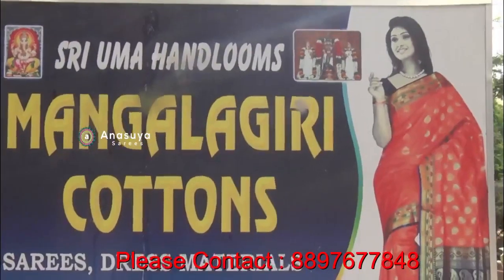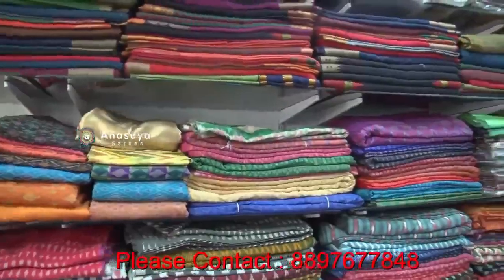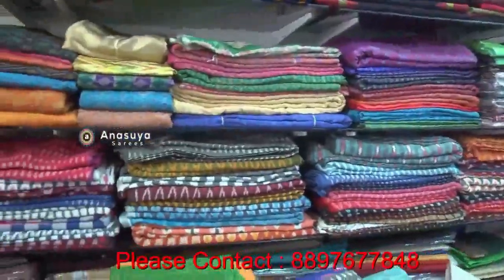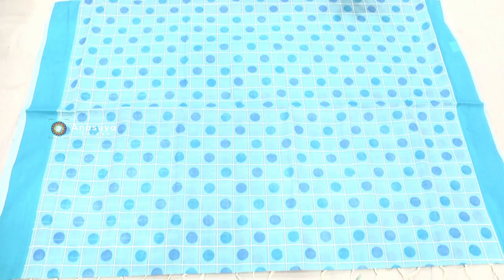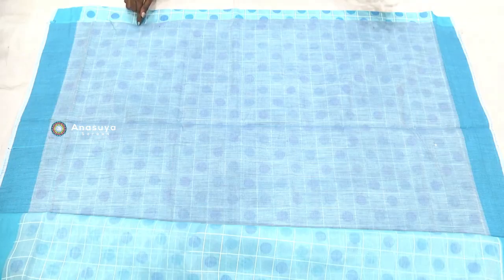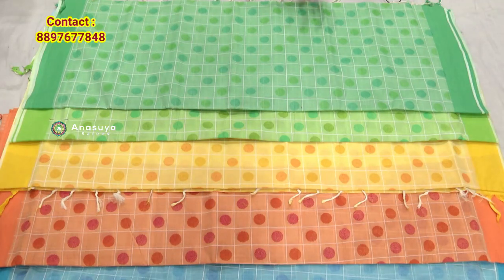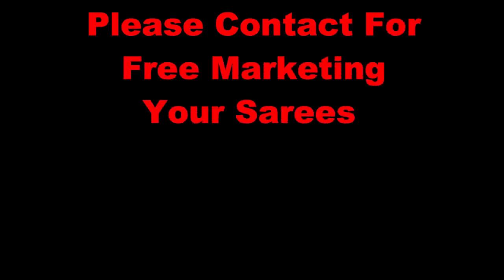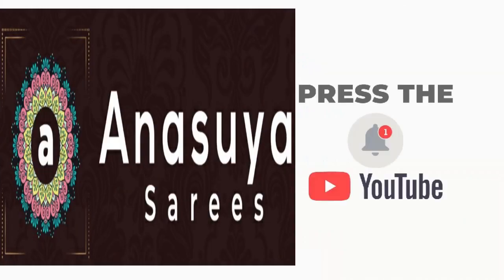మంచి రంగుల్లో కొత్తగా వచ్చిన మంగళగిరి కాటన్ చీరలు | Latest Mangalagiri Cotton Sarees At Low Cost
Latest Mangalagiri Cotton Sarees At Low Cost